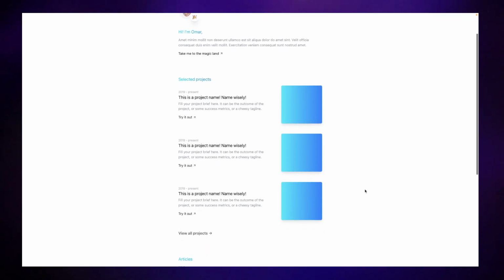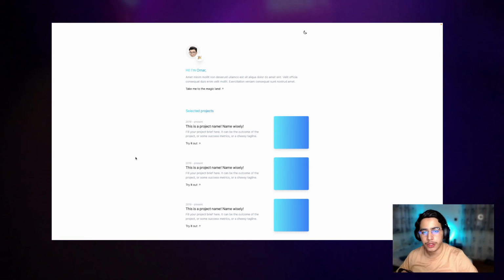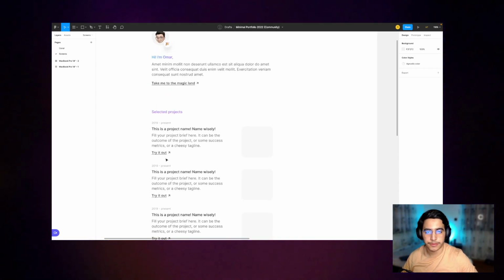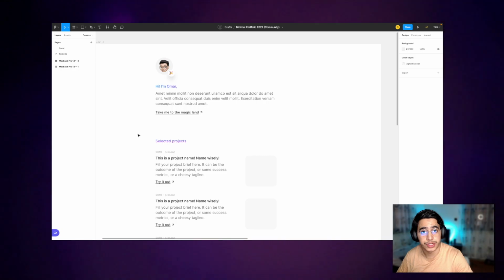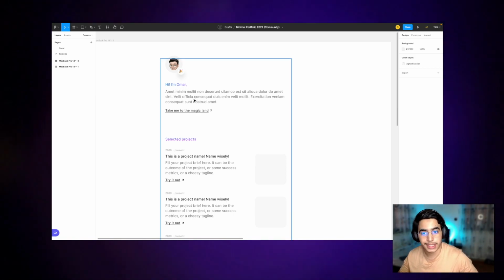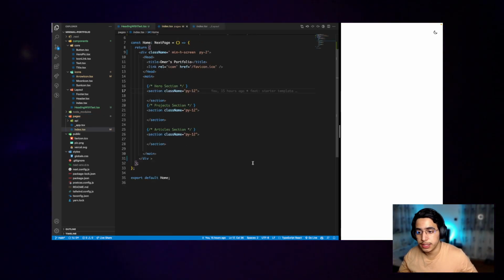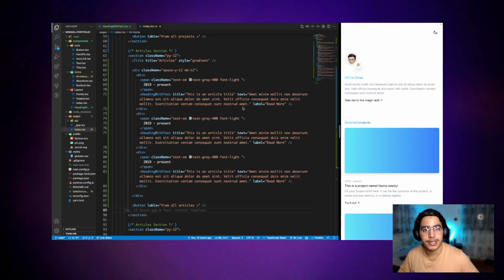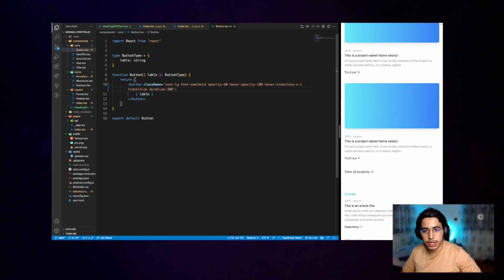Build a minimal portfolio with Atomic Design using Next.js, Tailwindcss, Typescript and Vercel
Salam 👋!
In this video, we will build a cool & minimal design by @skipeyuan with an Atomic design approach using Next.js, Tailwindcss, Typescript and Vercel!

0:00 Introduction
0:24 Shout out to the designer
0:36 Atomic design
1:02 Design overview
1:41 Start the build
3:50 Hero Section
4:05 Project Section
4:44 Article Section
4:59 Animation
5:45 Outro